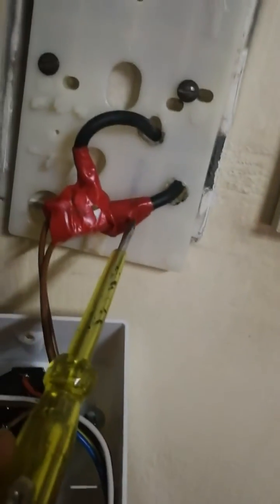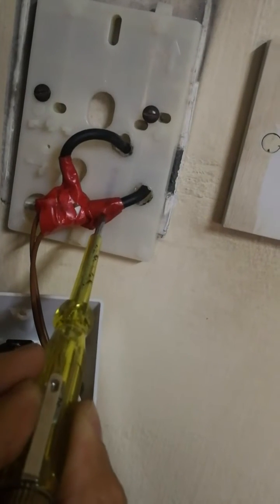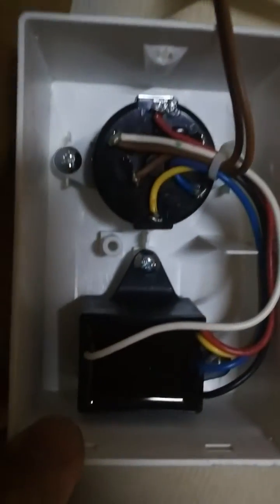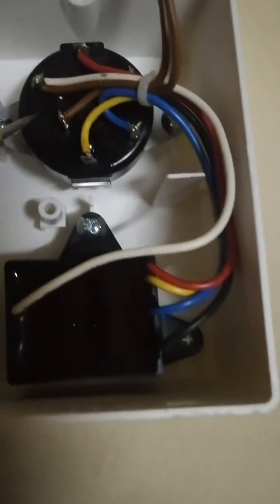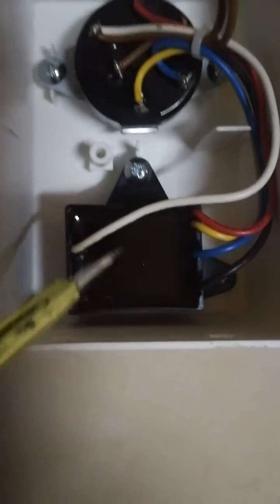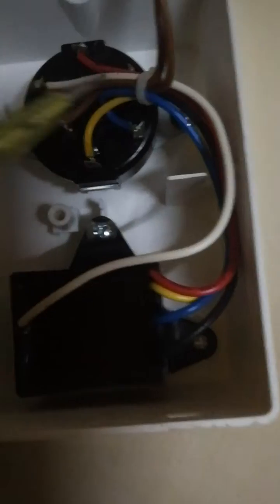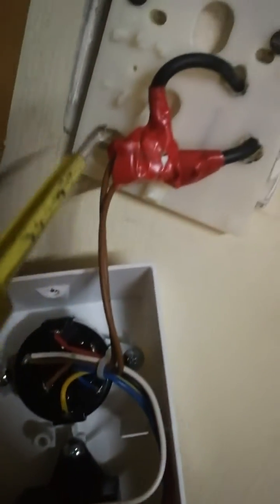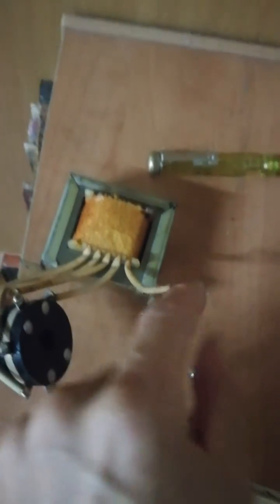wiring KDK fan speed controller/regulator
*warning: switch off your circuit breaker first!!*

Live cable from switch goes to the connection that connects to the round 5 speed selector.

The white wire that comes out from the black rectangle transformer/capacitor goes to the neutral/fan (load).

Never tried ot the other way around, but i heard that of it's crisscrossed, the fan will still turn on when speed is selected to 0.